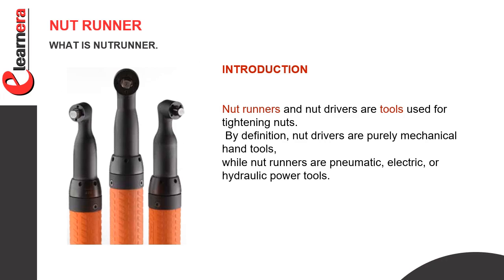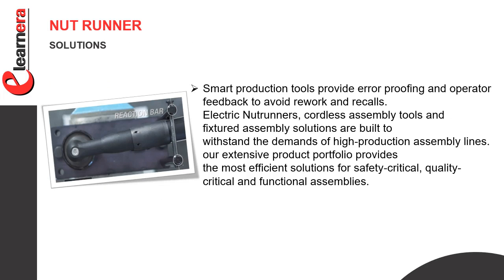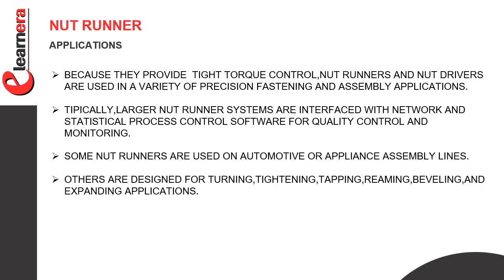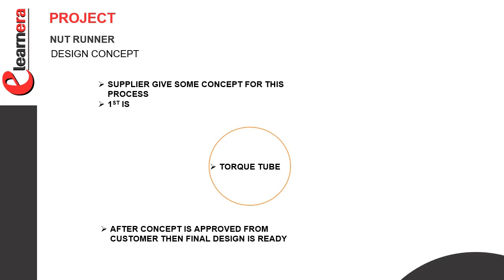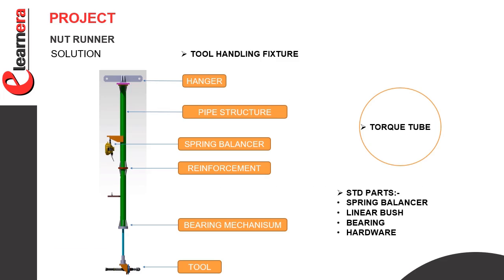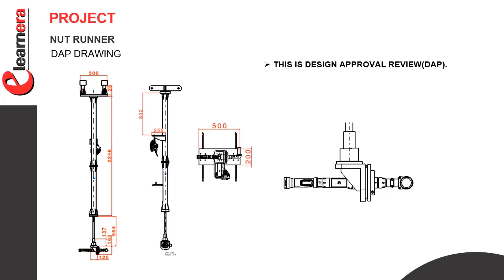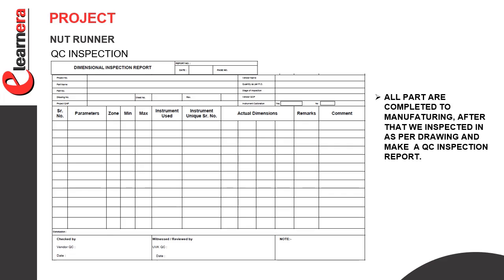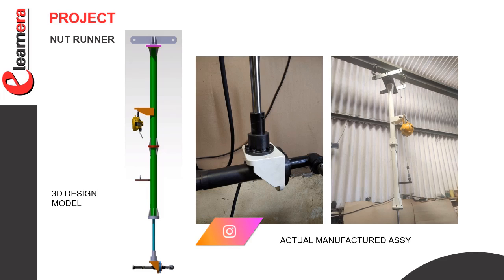What is Nut Runner....?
Project by UV Knowledge Link